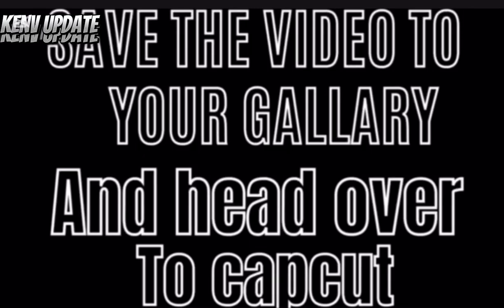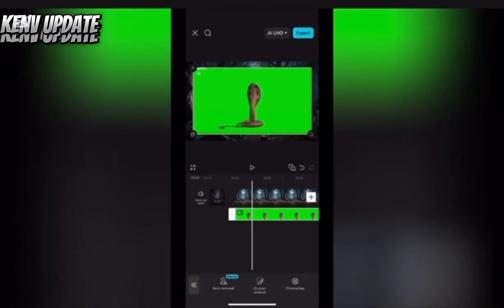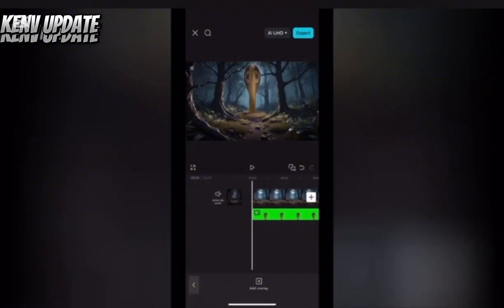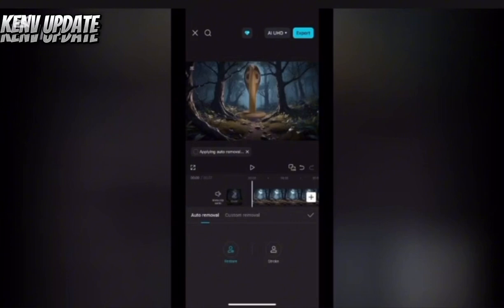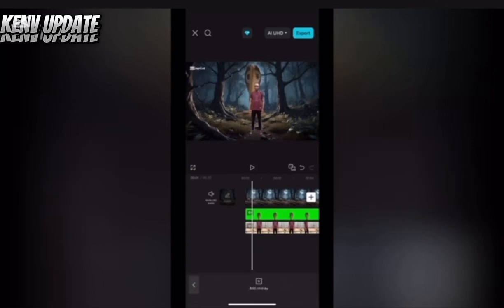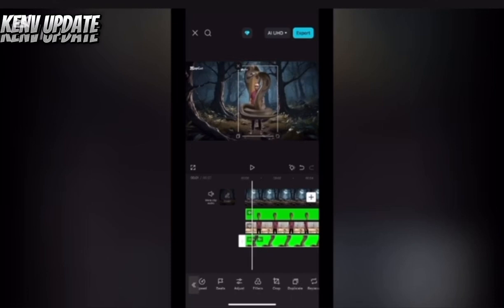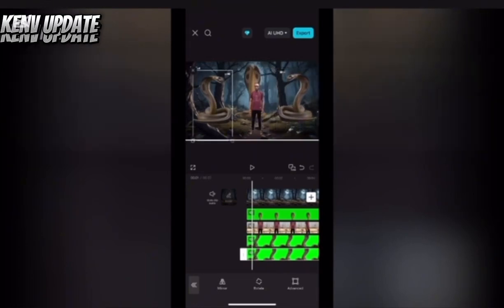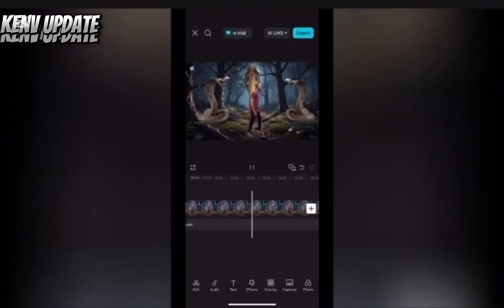The snake cave capcut magic effect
In this video I will be showing you a step by step tutorial on how to edit snake cave video with just your phone using capcut, please take note this video is for education purposes so if you've not subscribed to this channel please do that now to avoid missing out on our simplified video effects tutorials